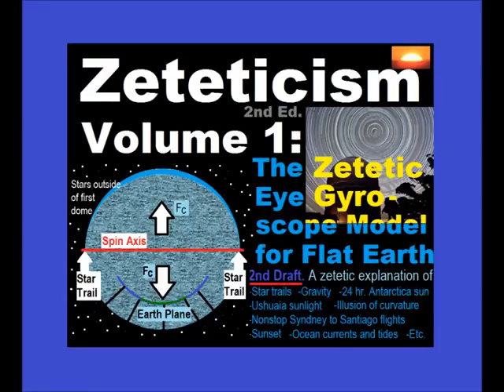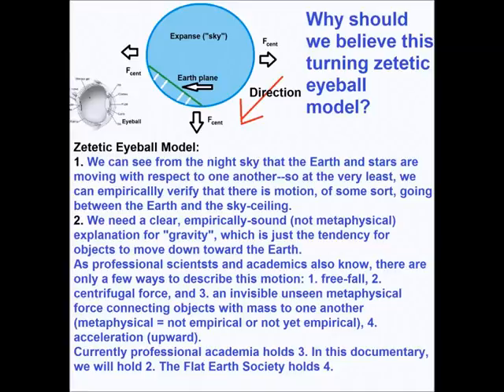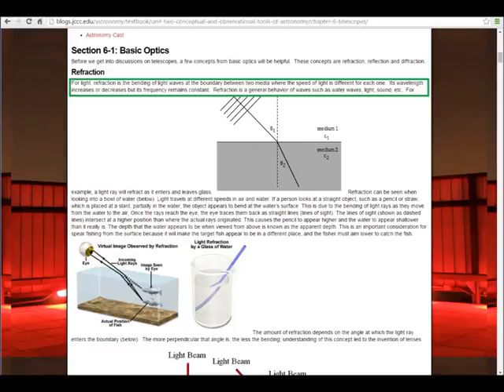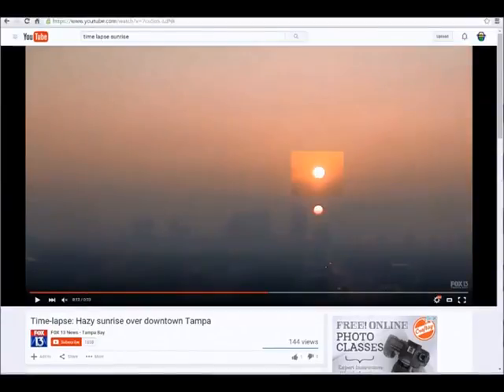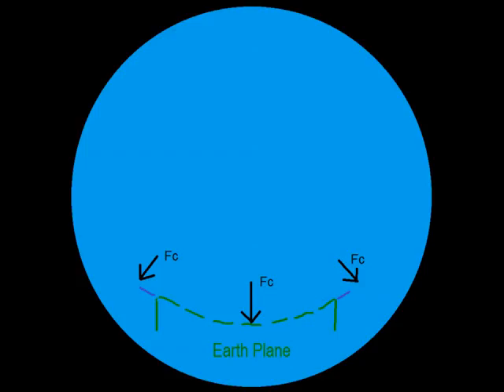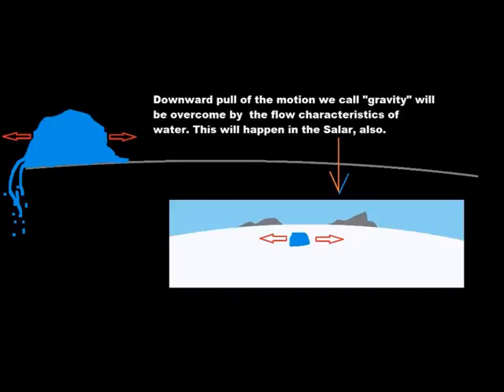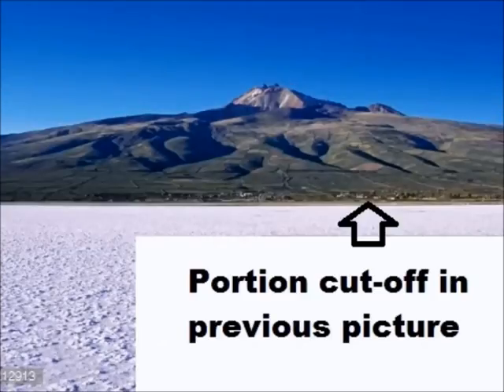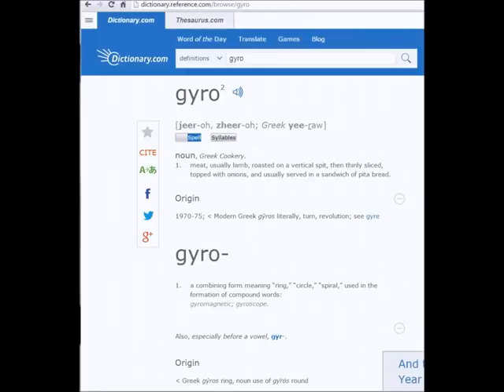Zeteticism Vol 1 Zetetic Eye Gyroscope 2nd dr, Curvature Illusion,Ocean currents,Etc